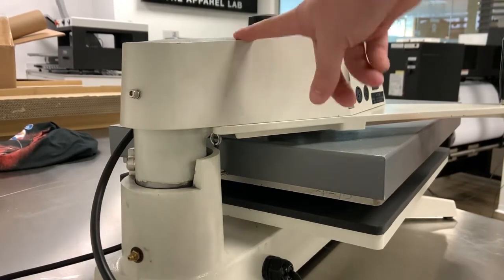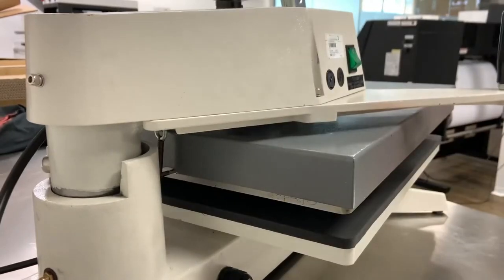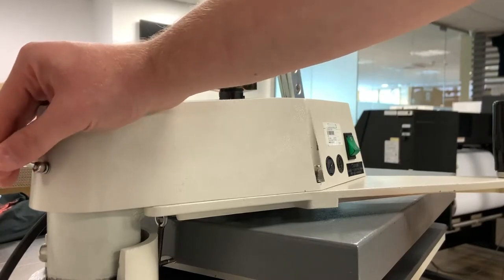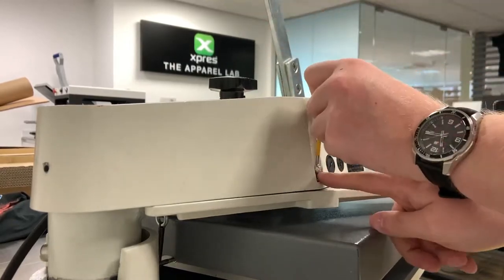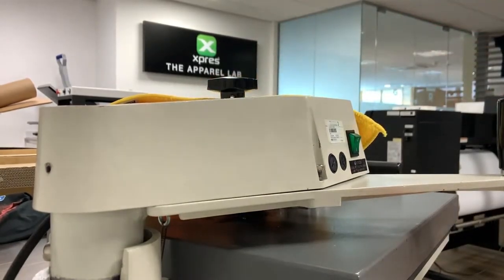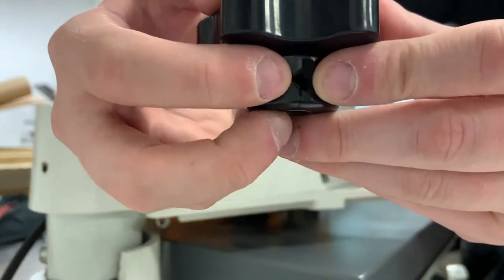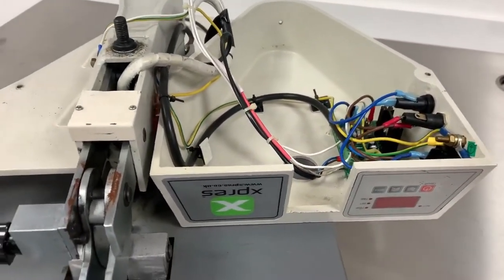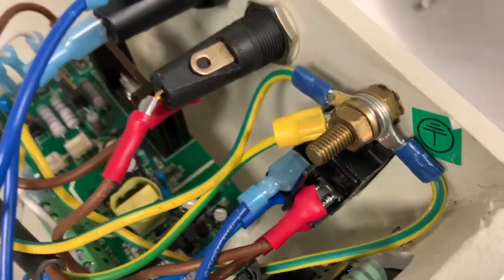Lid Removal for Inspection - Adkins Swing Press #1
It is very important to note that what is demonstrated in the video should be performed competent person. Please be cautious and ensure all power to the machine is disconnected.

In this video Joe demonstrates how to remove the top cover from an Adkins swing press. This can be useful to check the machine for damage or even replacing internal parts yourself.